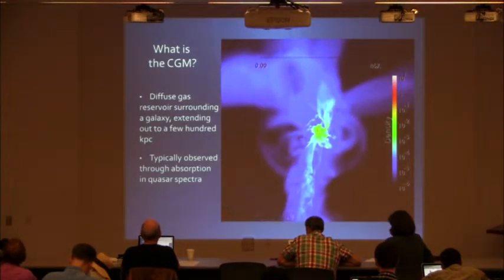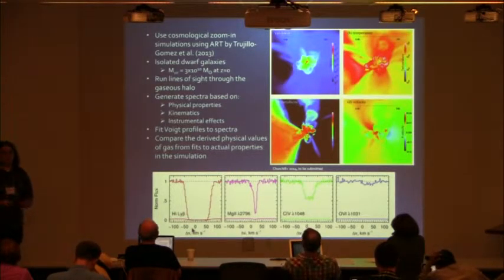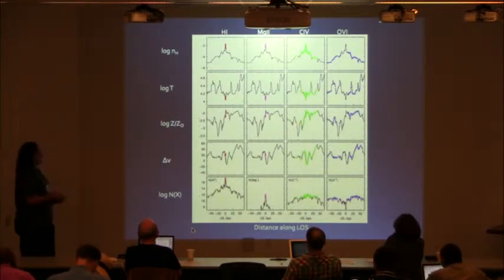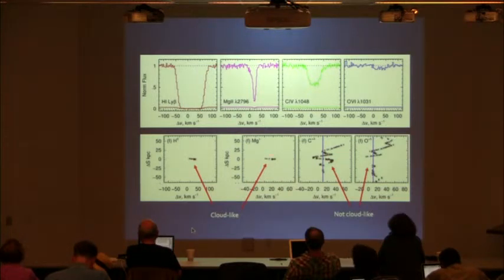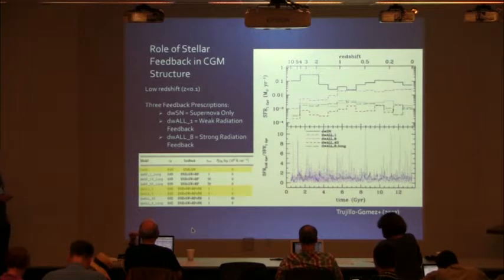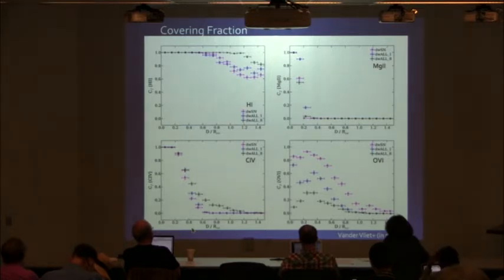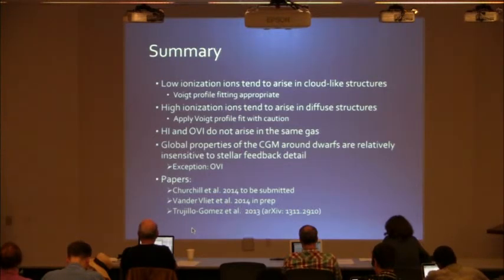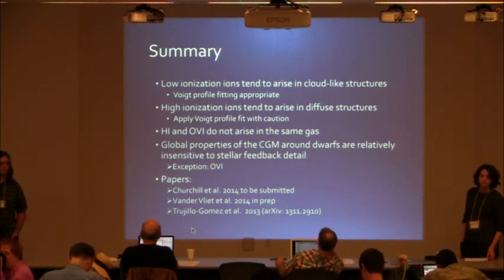The Circumgalactic Medium of Dwarf Galaxies in Simulations - Jacob Vander Vliet